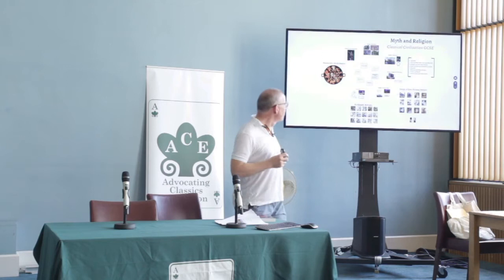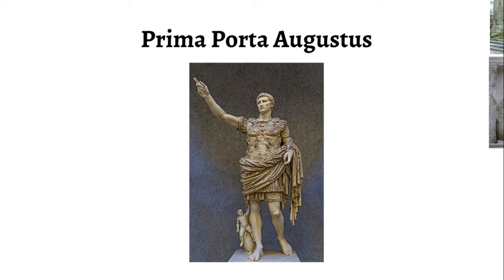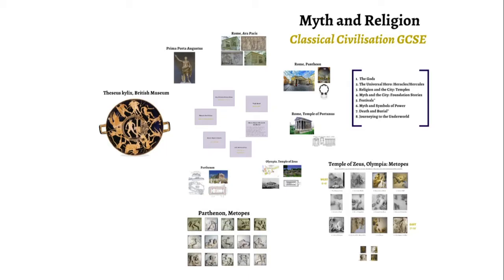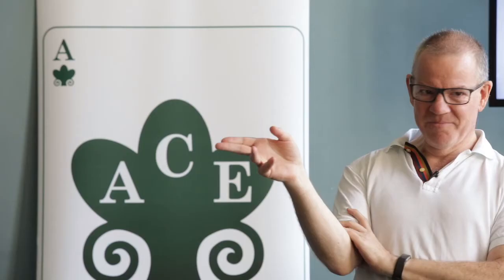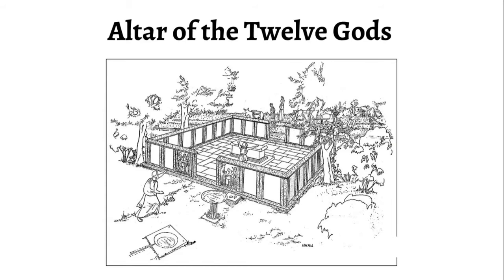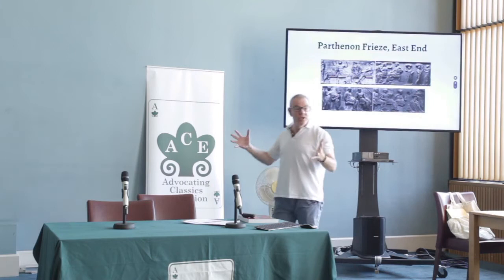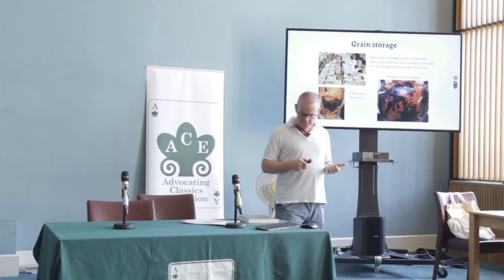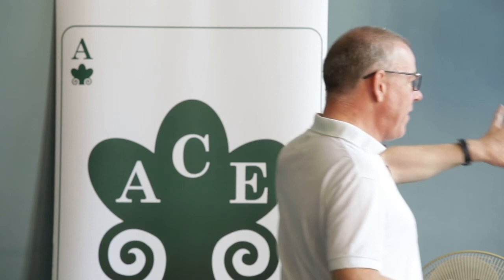GCSE Myth and Religion - Hugh Bowden (Syllabus Overview)